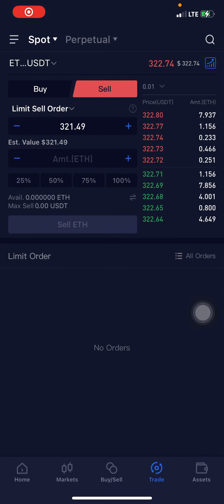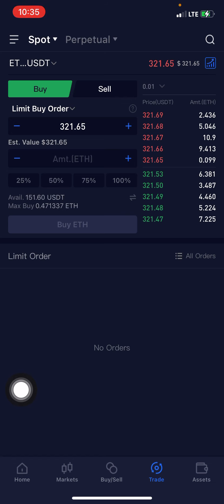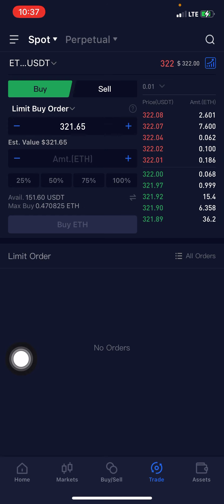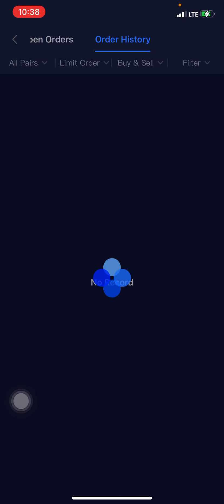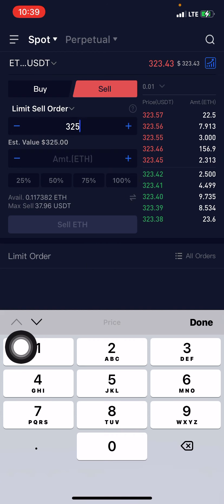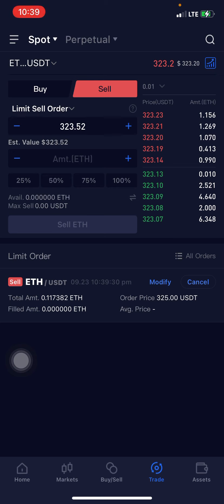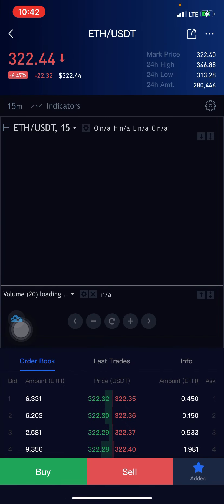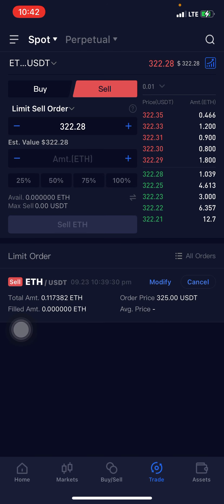[STEP-BY-STEP GUIDE] Placing A Limit Order & Setting Price Alert On OKEx Crypto Exchange Part1......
A limit order is an order that you place on the order book with a specific limit price. The limit price is determined by you. So when you place a limit order, the trade will only be executed if the market price reaches your limit price or rises above it. Therefore, you may use limit orders to buy at a lower price and to sell at a higher price than the current market price as shown in the video.

Let’s say you want to trade a coin... After logging in to your OKEx account, search and choose the market you want (e.g., ETH/USDT) and go to the trading page. Then, find the Limit order tab, set the price and amount or better still you buy at the CURRENT MARKET PRICE, you can also set the amount by clicking the percentage buttons, so you can easily place a LIMIT BUY ORDER for 25%, 50%, 75% or 100% of your balance...and click the BUY ETH button.

Once the BUY order has been successfully completed or executed, you can then proceed to set your sell order under the LIMIT SELL ORDER COLUMN...You simply box in the amount you want to sell at, click on 100% and click the SELL ETH button

After either buying or creating a sell order, you will see a confirmation message on the screen, and your limit order will be placed on the order book.

You can click your open order to see and manage your open trades. The limit order will only execute if the market price reaches your limit price. If the market price doesn’t reach the price you set, the limit order will remain open or pending.